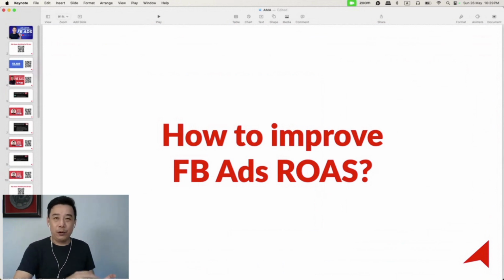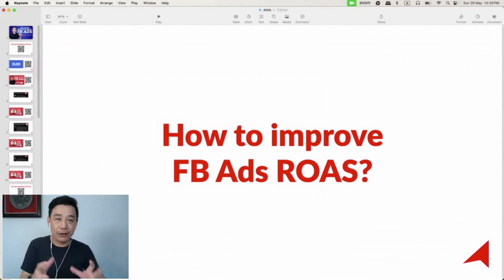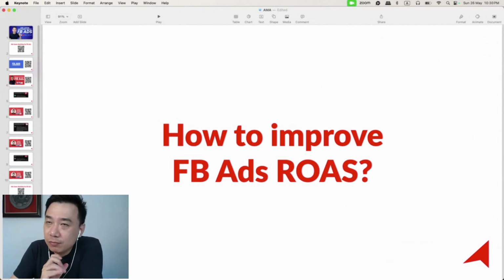I Improved Facebook Ads ROAS - Here's How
How to improve the ROAS for your Ecommerce Facebook ads campaigns? Let's discuss.